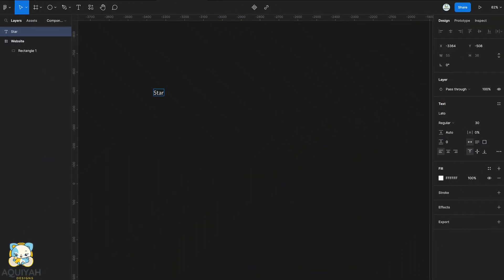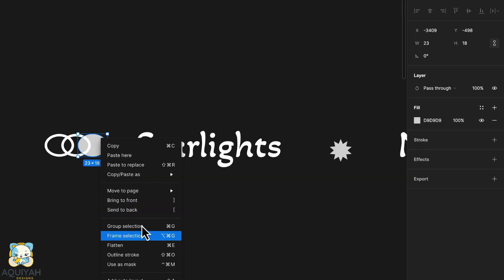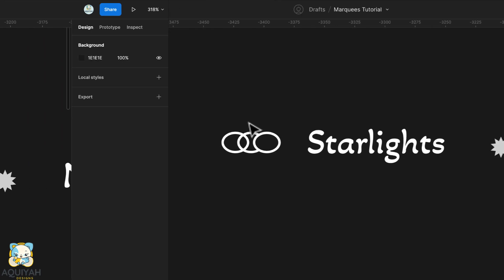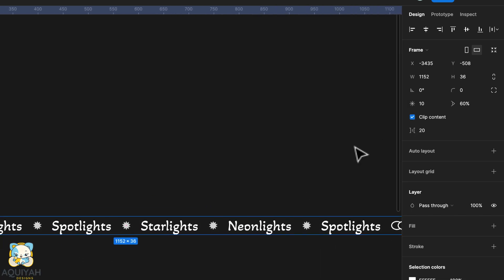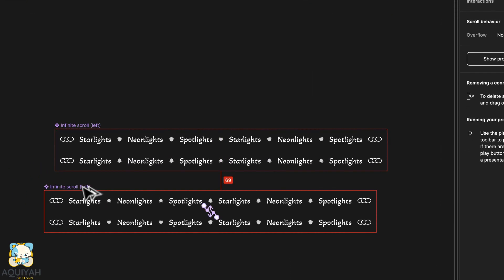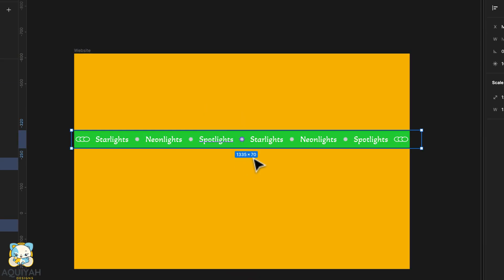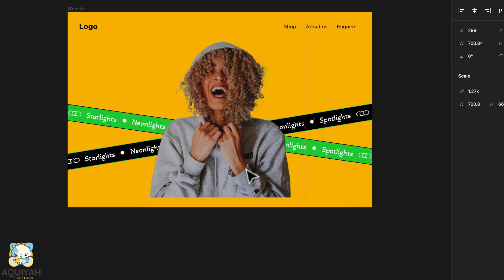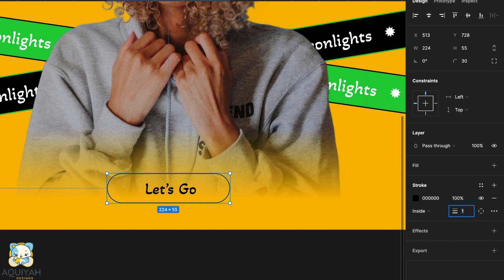Create Eye-Catching Designs with Infinite Scrolling Text - Figma Tutorial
In this video tutorial, we will learn how to create an infinite scrolling text effect using Figma. This technique is perfect for adding dynamic and eye-catching elements to your design projects. We'll start by creating a simple text element and then walk through the steps to animate it so that it scrolls continuously. You'll also learn how to adjust the speed and direction of the scrolling effect to achieve the desired look. Whether you're a beginner or an experienced designer, this tutorial will help you take your designs to the next level.